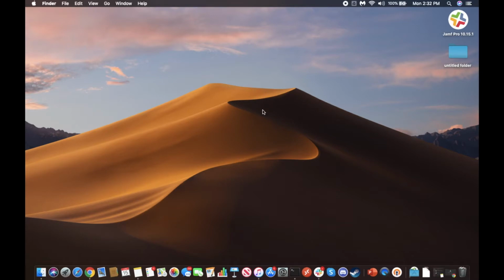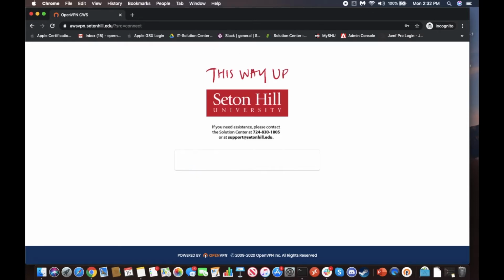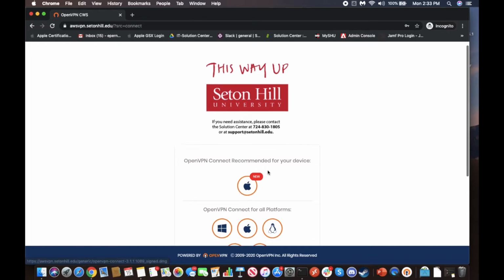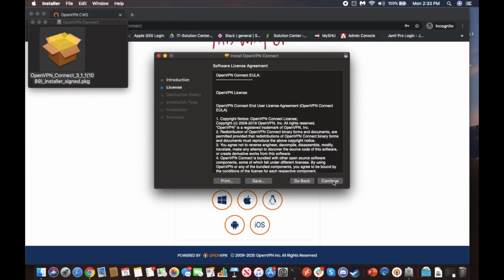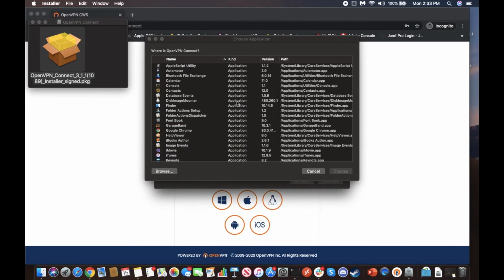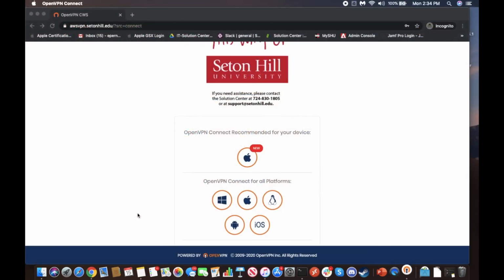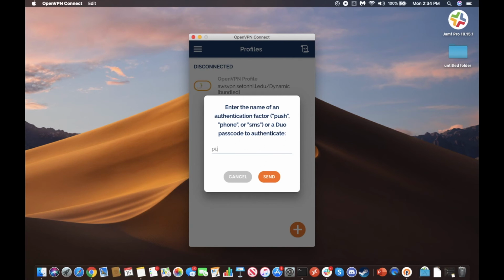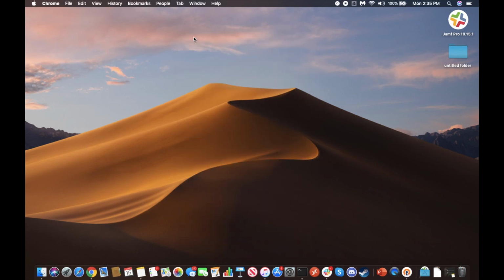VPN Tutorial - Faculty/Staff Only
A brief tutorial on how to download, install, and use the Seton Hill VPN.